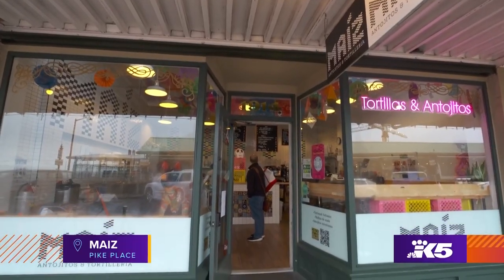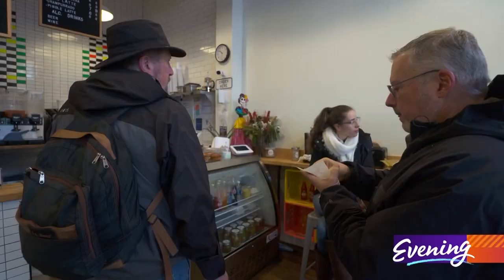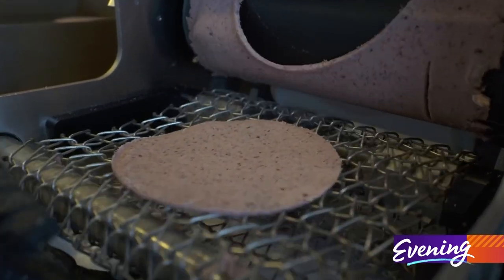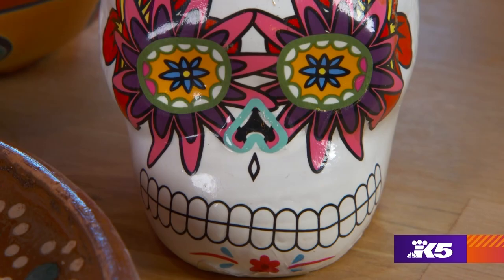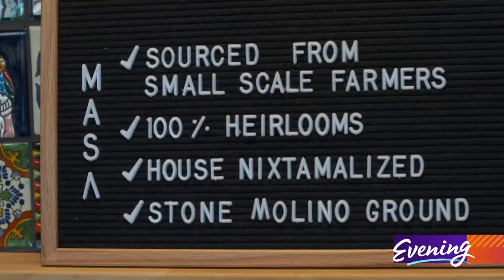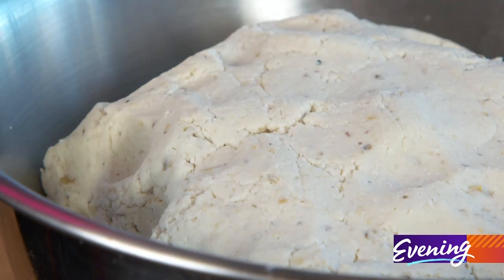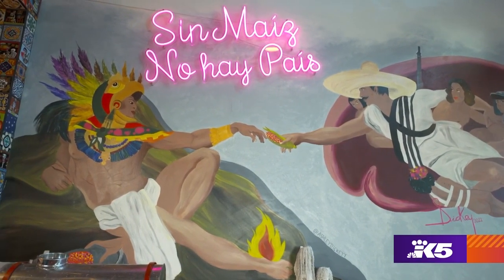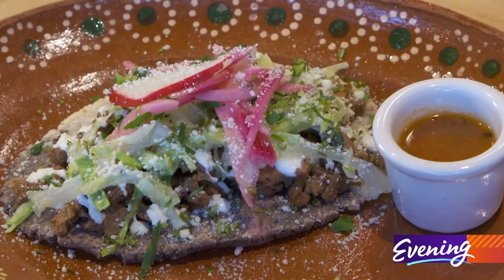At Seattle's Maiz it's all about the corn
Walk into Maiz in Seattle's Pike Place Market, and they'll hand you a free warm corn tortilla spread with butter and sprinkled with salt. A taste of Mexico. Manager of Maiz Pike Place, Fabian Rivas, explained: "It's just so beautiful. I remember one day there was this lady that walked in and as soon as we handed her the tortilla, she just stared at it for several minutes and as soon as she took a bite she just started crying. Said that it reminded her of home, when she grew up, in the kitchen with her mom when they were making tortillas.”

Maiz makes its own tortillas, gorditas, tamale dough, and other masa based dishes using some of the 60 varieties of heirloom corn that's been grown in Mexico for generations. The colorful kernels on display at the restaurants illustrate the sheer variety.

“They range the spectrum from white, yellow, pinks, reds, all the way down to deep purple and black,” said Mac Cahill, Maiz’s general manager.

By using this corn, Maiz is helping keep small Mexican family farms in business. They're also sharing an important part of Mexico's culinary culture. Owners Aldo Góngora and Angelica Martin came from Northern Mexico,

“We enjoy serving people, showing our roots and traditions, our food," Góngora said. "It's very important to us that people get to know where we're from, the type of Mexican food that we serve.”

The corn is soaked and cooked in water treated with lime, a process called nixtamalization. Then it's ground on a machine called a molino. The process was once done by hand. The ground corn — masa — becomes a delicious base for everything on Maiz's menu. You get to choose your protein, which varies from chicken tinga to pork carnitas to beef adobado (there are different variations on these three meats every day, as well as vegetarian selections.) Then you choose your vessel made from fresh ground masa. Tortillas, gorditas, thick rimmed sopes, tamales, and huaraches (a thick oblong masa base shaped like yes, a sandal) are just a few of the options.

A sign on the wall of Maiz's South Lake Union restaurant, Maiz Molino, translates into "Without corn, there is no country.”

"We really want people to know where the corn came from and honor that tradition and that legacy,” Cahill said.

No matter which location you visit, Maiz will give you a fresh appreciation of Mexico's staple grain — whether you settle in for a full meal, or simply sample the freshest corn tortilla you've ever tried.

“Just come in and try us, you'll see the difference," Góngora said. "You'll taste the difference."